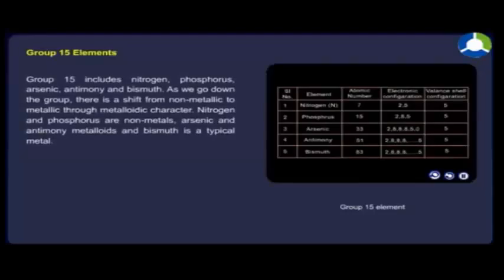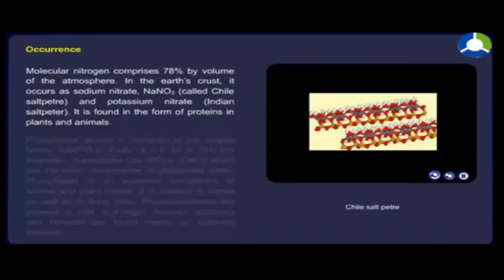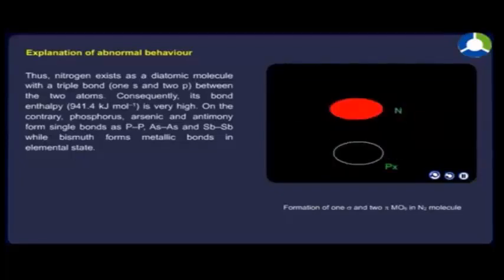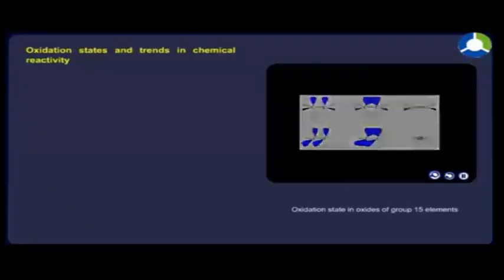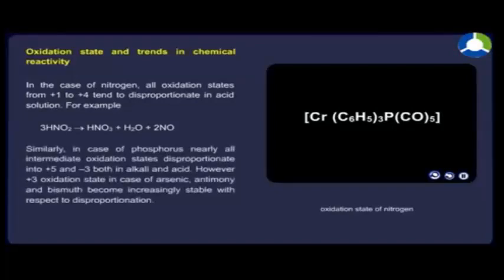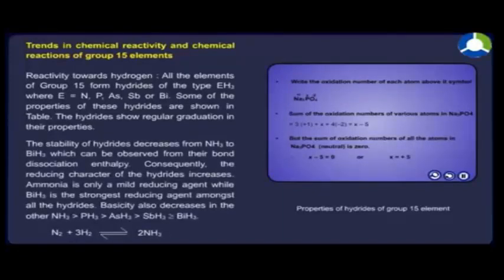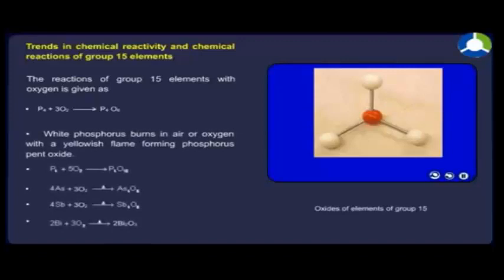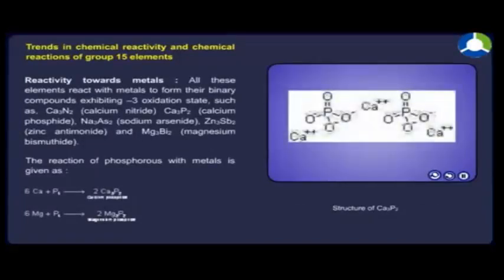p - Block Element - 2 Trends in Chemical Reactivity of group 15 | 12th Chemistry | unit 3 | TN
TN Study Materials

Unit 3 12th Std

𝖘𝖚𝖇𝖏𝖊𝖈𝖙 = 🅒︎🅗︎🅔︎🅜︎🅘︎🅢︎🅣︎🅡︎🅨︎

Refer the Channel

𝔼𝕒𝕤𝕪 𝕃𝕖𝕒𝕣𝕚𝕟𝕘 💥💫
𝕋𝕠 𝔾𝕖𝕥 𝔾𝕣𝕒𝕕𝕖 𝕄𝕒𝕣𝕜𝕤

Sᴜʙᴅᴄʀɪʙᴇ ᴀɴᴅ Fᴏʟʟᴏᴡ Tʜᴇ Cʜᴀɴɴᴇʟ
Tᴏ Gᴇᴛ Mᴏʀᴇ Vɪᴅᴇᴏs

TO IᗰᑭᖇOᐯᗴ Tᕼᗴ KᑎOᗯᒪᗴᗪᘜᗴ ᗴᗩՏIᒪY 💫🥳

𝕊𝕥𝕦𝕕𝕪 𝕎𝕚𝕥𝕙 𝕃𝕠𝕧𝕖 💞🥰
Video convey is easy to Learn

Study the past if you want to intuit the future

One day, all your hard work will pay off.

One language sets you in a corridor for life. Two languages open every door along the way.